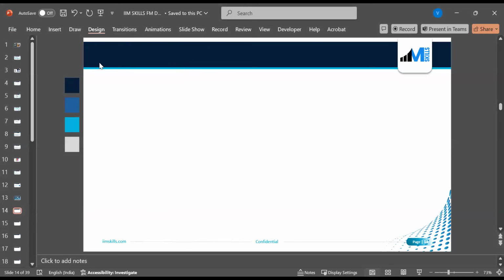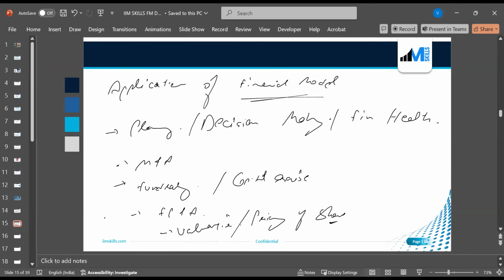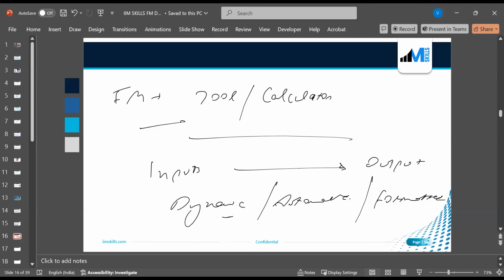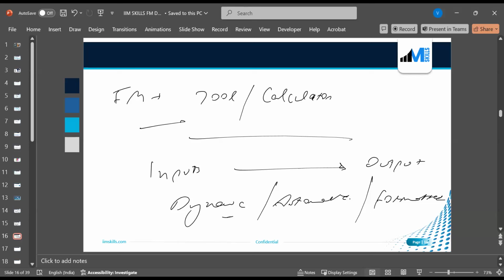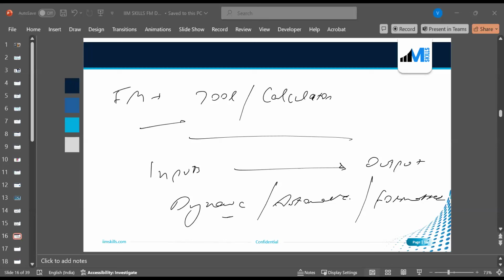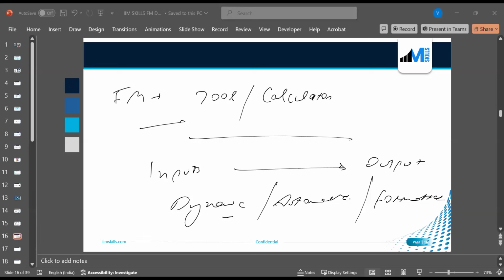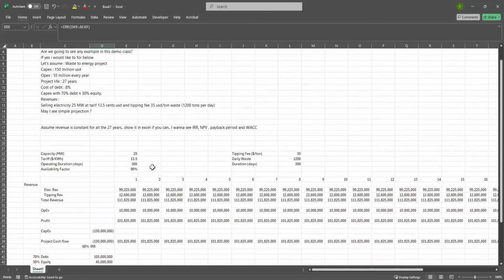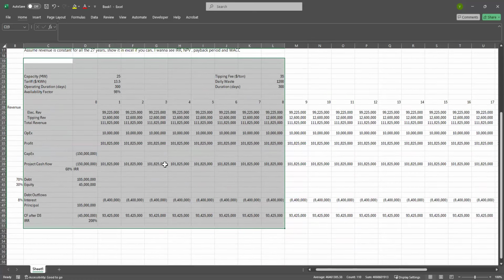Financial Modelling Orientation Session | What is Financial Modelling & Various Financial Models